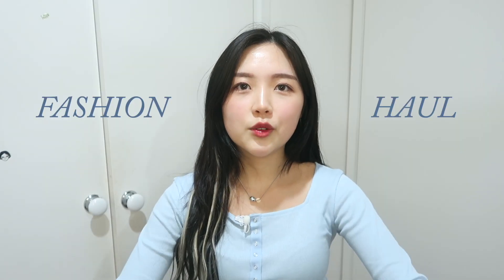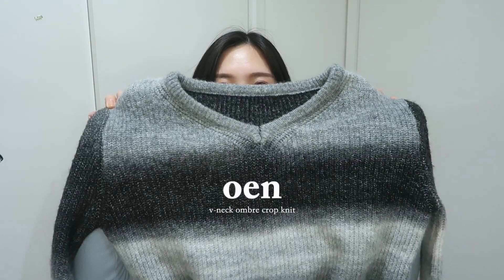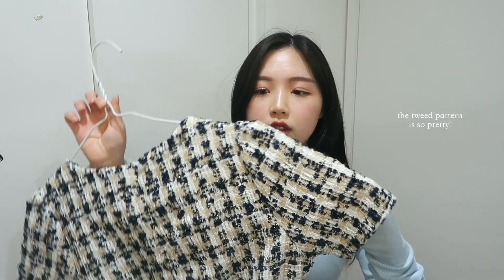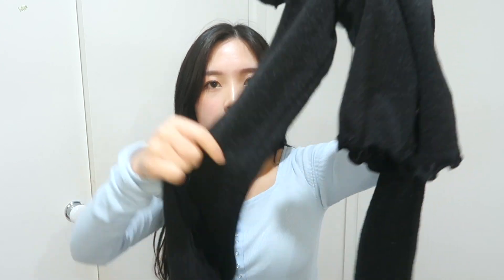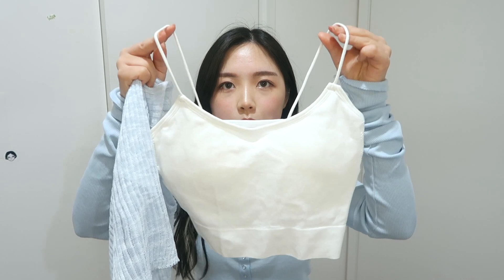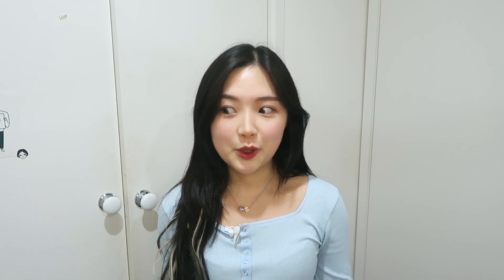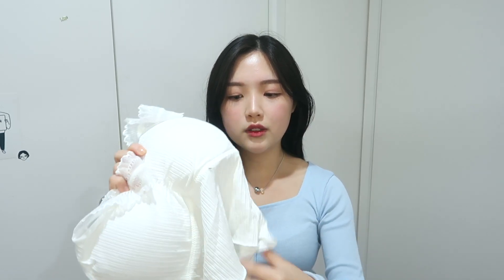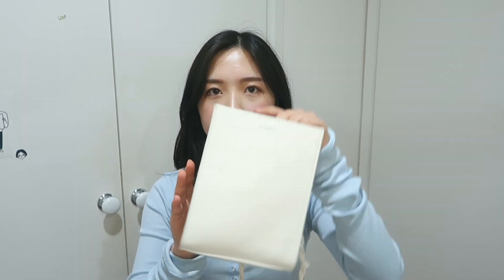초가을/봄 𝙛𝙖𝙨𝙝𝙞𝙤𝙣 𝙝𝙖𝙪𝙡 🍂🐝 간절기 데일리템 | 볼레로세트, 슬릿니트, 셋업, 트위드원피스 | 프롬비기닝, 호주 쇼핑몰 OEN, 세컨드세컨, 마르지엘라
ㄴ📂🇦🇺
    ㄴ  𝒐 𝒑 𝒆 𝒏

Hi everyone ◡̈

I’ve received SO MANY requests for clothing/haul related videos and it took me forever to bring everything together but it's finally here - I have the long awaited video ready for ya’ll 🥳🤩
I filmed this video with a mic so I ended up really struggling to sync up the audio with the clips bc for some reason they didn’t match up..?? but I guess it was all worth it in the end..

I highly highly recommend checking out OEN, they are Sydney based online brand with a huge variety of trendy items. I can’t wait to wear my new pieces OUTSIDE 🥲 when lockdown ends!

안녕하세요 여러분! 꼬기 입니다

제가 정말 찐♡으로 애정하는 시드니 한인 쇼핑몰 OEN 에서 감사하게도 예쁜 옷들을 왕창 보내주셨어요 🧏🏻‍♀️ 락다운 전에 구매한 옷들도 많아서 요로코롬 하울 영상으로 소개해드리게 되었습니다 🤍
호주는 한국과 계절이 반대라서 저는 여름일 때 겨울 옷을 사고, 겨울일 때 여름 옷을 미리 사는 편이에요 😅 그래서 영상에서 소개해드린 제품들 중에 품절된 게 몇개 있숩니당 ㅠ

사실 3주전에 영상을 촬영했었는데 편집하려고 보니 얼굴이 너무 너무 부해 보이고 (락다운 동안 너무 잘 먹고 잘 자다 보니 살이 많이 올라 왔어유ㅎㅎ) 무엇보다 각도도 마음에 안들어서.. 도저히 편집 할 수가 없더라고요 ㅠ 결국 재촬영을 하게 되었답니다.. 🥲

이번 영상에는 처음으로 마이크도 사용해봤는데 어떤가요?!
뭔가 새롭고 프로빼셔널한 느끰쓰 아닌 느끰쓰? 🤣 (아님 말구요오..)
다만 오디오와 영상 싱크 맞추는 게 완전 곤란해서 컷편집만 평소 보다 1시간 더 걸렸던 것 같아요. 이상하게 계속 싱크도 안맞아져서 ㅜ_ㅜ 후후.. 암튼 제 영혼을 갈아 넣은 영상이니 끝까지 시청해주시면 정말 감사하겠습니다 🥺

좋아요, 댓글, 구독은 저에게 큰 힘이 된답니다! ♡🌿
다음 영상에서 만나요!

𝙞𝙣𝙛𝙤

oxford basic jacket - out of stock

• 세컨드세컨 secon'de secon

로시드셔링 blouse (ivory/beige)
- sold out

•헤이레이디 heylady

• a-bly

크롭 자켓 (beige)
- sold out

buckle jeans (size m)
- relative in korea ordered for me so i don’t have link sorry :(

• jil sander

small tangle cross bag (white)

• 프롬비기닝 from beginning

• maison margiela

𝙢𝙪𝙨𝙞𝙘
Meganne - Mark Generous